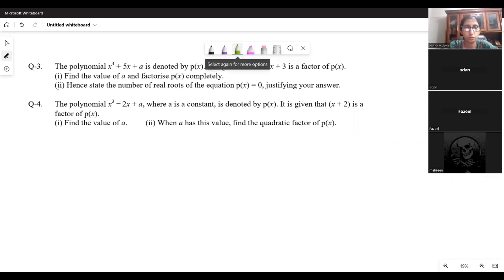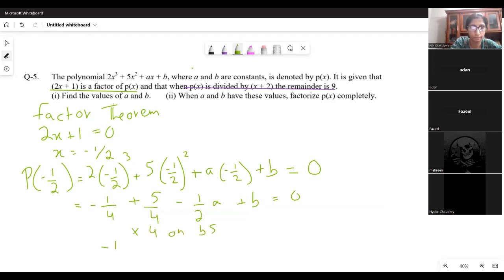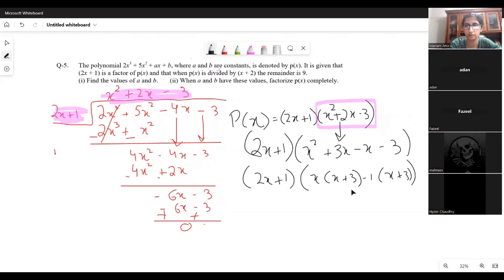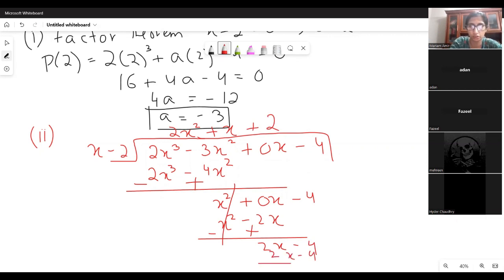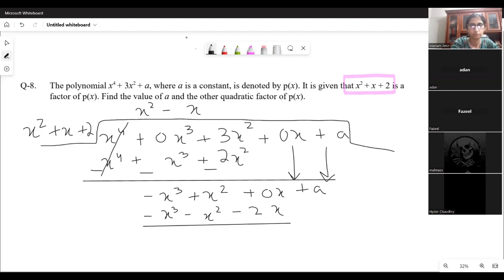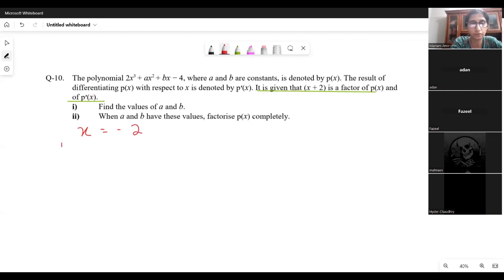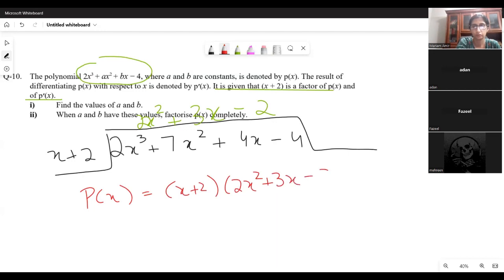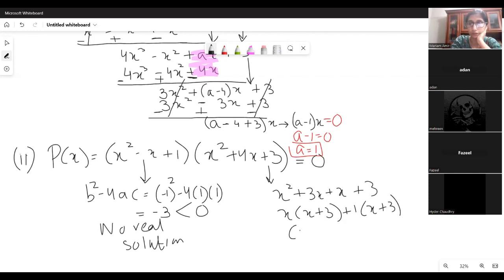Polynomials (Lesson 3) A Levels Math 9709 [Worksheet in description]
Q3 and Q11 of worksheet